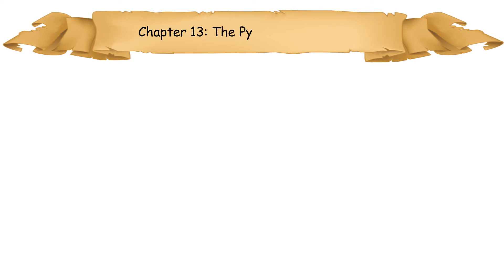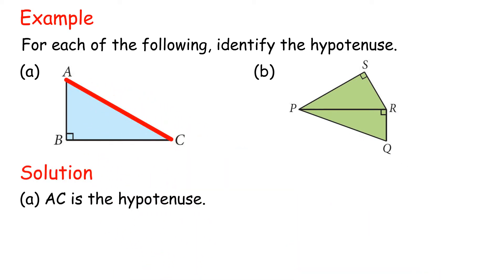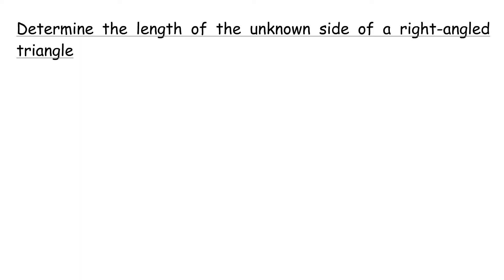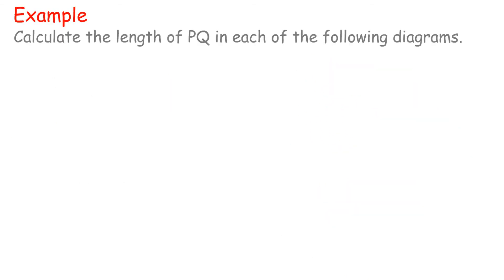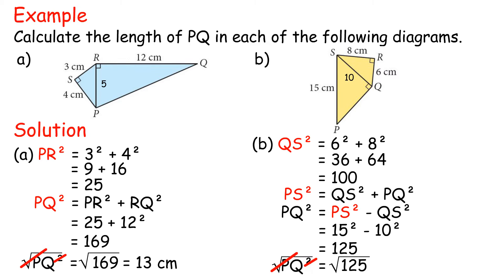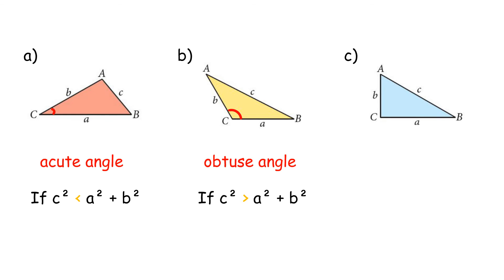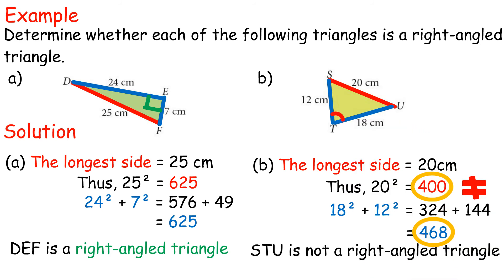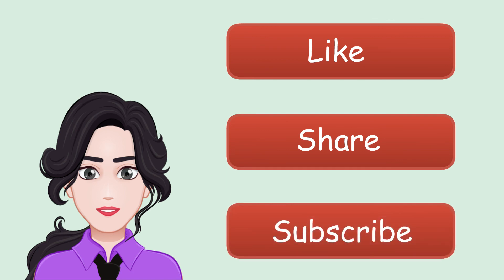PT3 KSSM Mathematics Form 1 (The Pythagoras' Theorem) Chapter 13 Complete Revision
0:00 intro
0:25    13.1 The Pythagoras’ Theorem
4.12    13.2 The Converse of Pythagoras’ Theorem